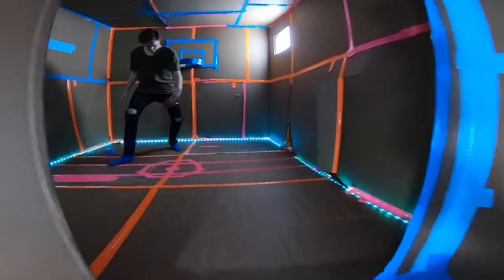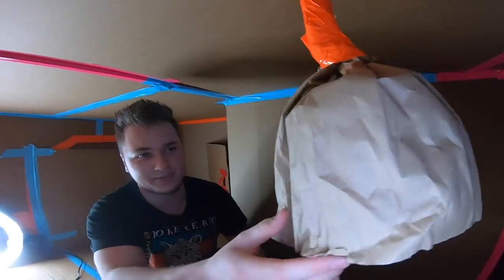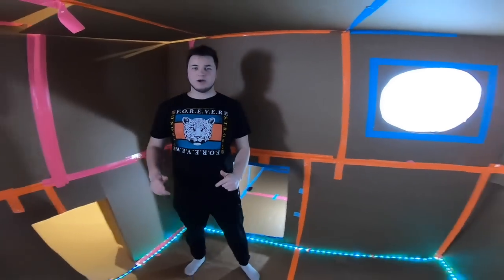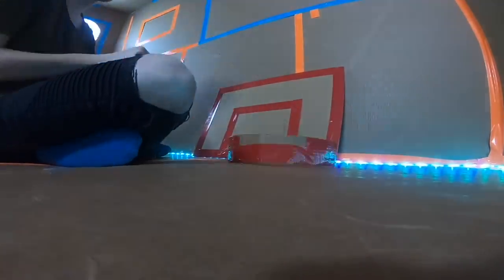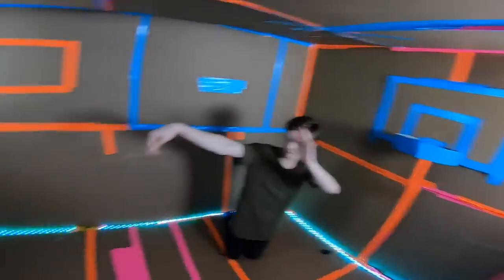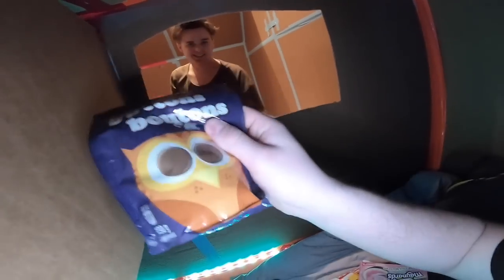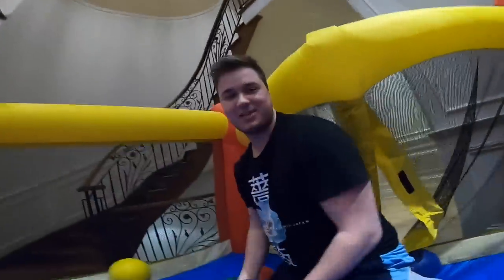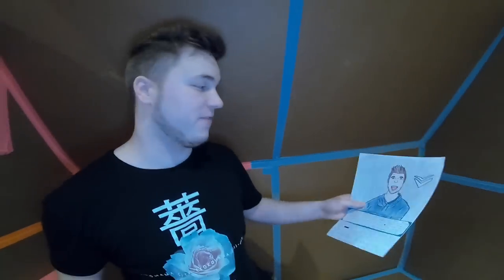BIGGEST BILLIONAIRE BOX FORT CHALLENGE! 📦💰24 Hour: Basketball Court, Jumping Castle, Gaming Setup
Today Papa Jake builds the worlds biggest BILLIONAIRE Box Fort mansion! In this video we build the BILLIONAIRE box fort and survive in it with a basketball court, jumping castle, gaming setup, movie theatre & more! This funny box fort challenge vlog was hard! We had to build the worlds biggest box fort mansion and survive 24 hours in it. luckily we had toys, nerf guns, games & more to survive! We also fitted it with a heater for ventilation, running water and a gaming room with a kitchen! Be sure to like for more PG kid friendly and family friendly content with no swears 😁✌🏻

119-660 Eglinton AVE.EAST SUITE 201
TORONTO, ON. M4G 2K2
Canada